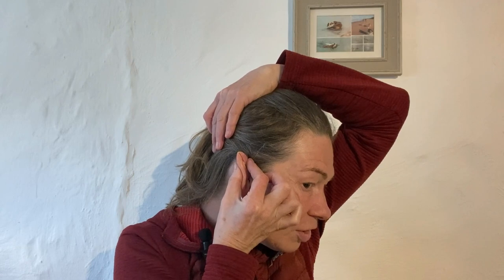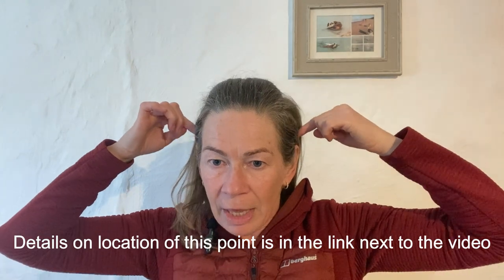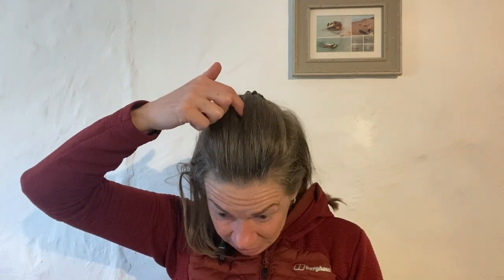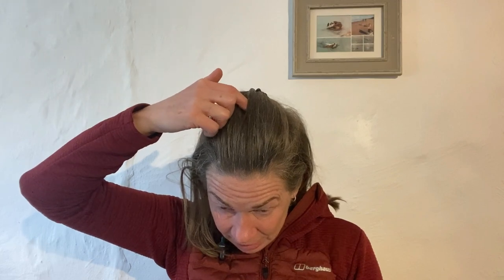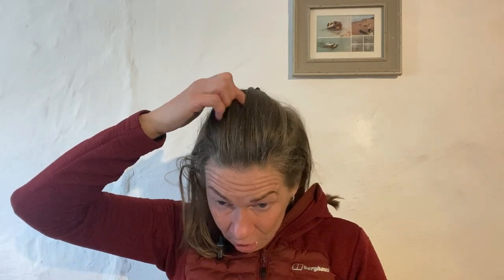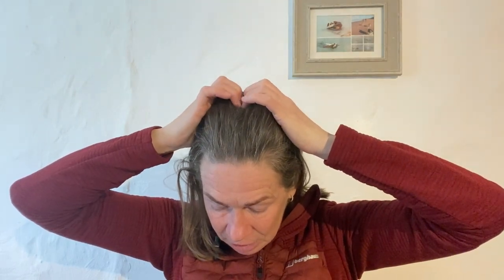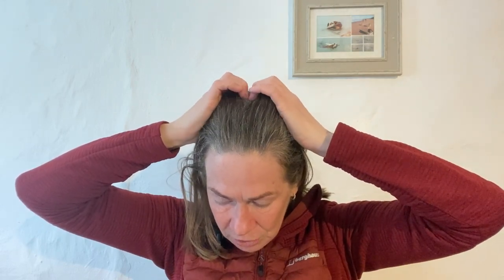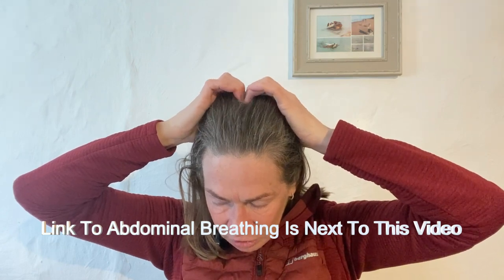Acupressure For A Calm and Focused Mind: Baihui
Learn how to locate and massage the acupressure point called Baihui for a calm and focused mind. It can also help with stress and anxiety and physical prolapse such as hernia. If you would like to learn some Qigong methods to further help you with this then please visit my blog page where you can search by keyword for video lessons on any topic which interests you.

This video is taught by myself, Dr. Janice Tucker, Chinese medicine/acupuncture practitioner and the founder of the Space To Relax Programme of Qigong video lessons.

NOTE: This video is for beginners who want to learn some simple acupressure points and techniques as part of a general healthcare routine. It is no substitute for a consultation with your healthcare practitioner if you are experiencing any symptoms which concern you.

I’m Dr Janice Tucker. Since 2000, I have been sharing medical Qigong with thousands of students and clients to help them live healthier lives; physically, mentally, emotionally and spiritually.

1. Take your practice to the next level with my structured, step-by-step Space To Relax Qigong programme of 50 video lessons accompanied by audio and PDF files with support from me every step of the way

3. Sign up for my free video series of 3 Qigong lessons

5.

You must not rely on the information in this video as an alternative to medical advice from your doctor or another professional healthcare provider. The information provided here is of a general nature. You should never delay seeking medical advice, disregard medical advice, or discontinue medical treatment because of the information in this video.